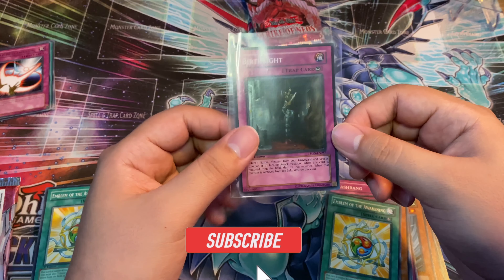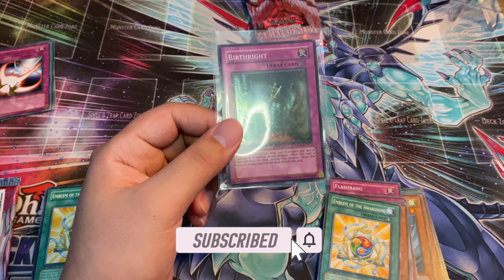CAN WE GET AN AIR NEOS? Strike of Neos and Tactical Evolution Booster Opening!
2) LIKE the Video
3) COMMENT!

Giveaways for those videos might still be going on depending on when you watch this one!

In Today's video we will be opening some Hobby STON packs I recently got in as well as a TAEV pack I had lying around! Hoping for an Ultimate Rare!

"JJD - Aeon [Melodic House]" is free to use on YouTube.